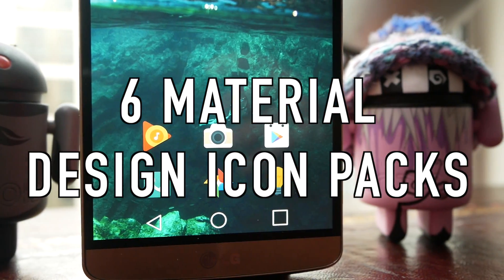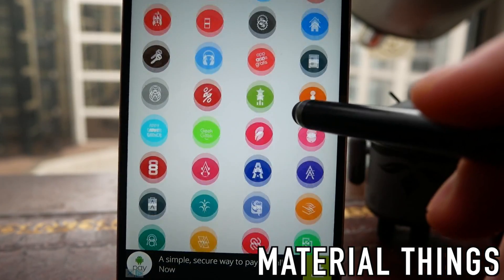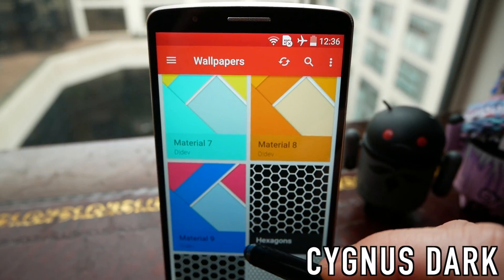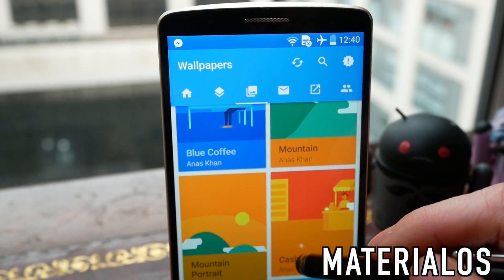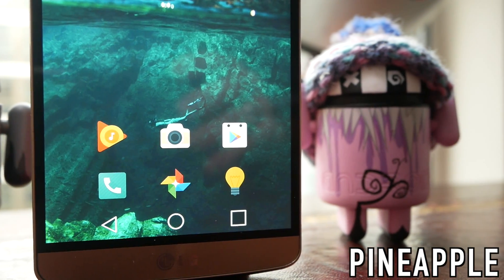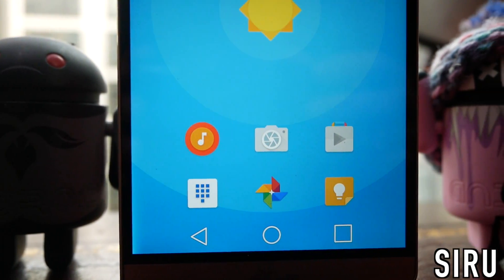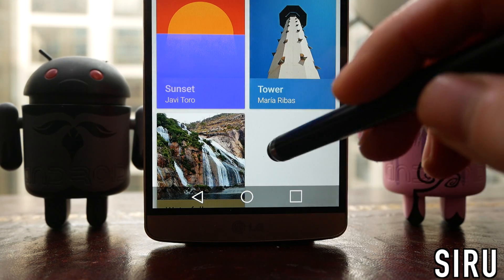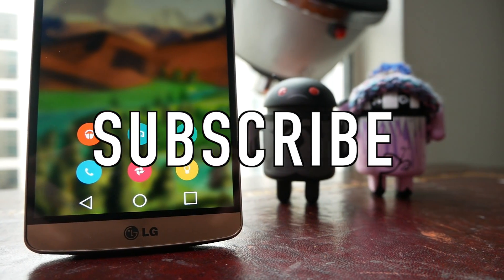6 Material Design Icon Packs for Android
Here are 6 beautiful Material Design icon packs for your Android phone.

00:13 Material Things
00:39 Cygnus Dark
00:56 MaterialOS
01:24 Materis
01:40 Pineapple
02:07 SIRU